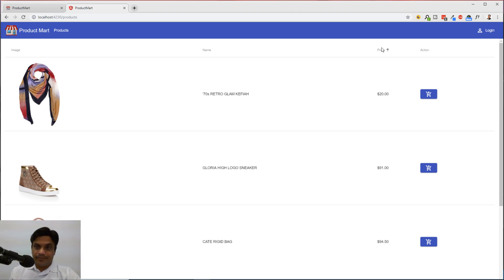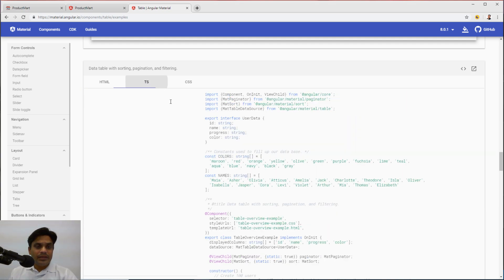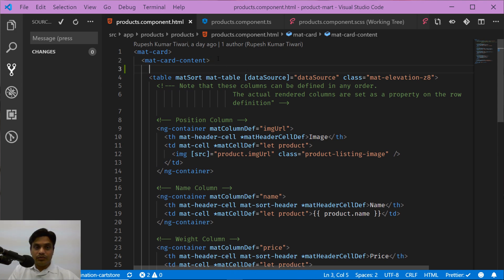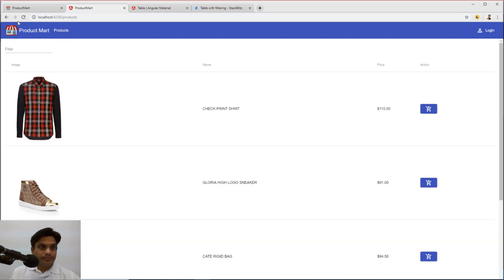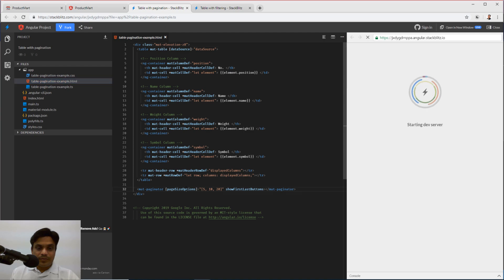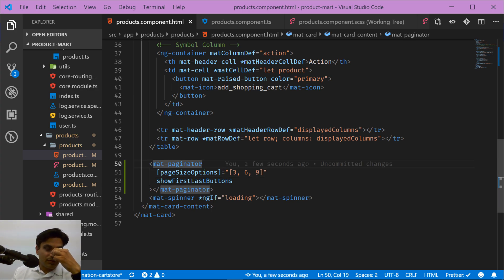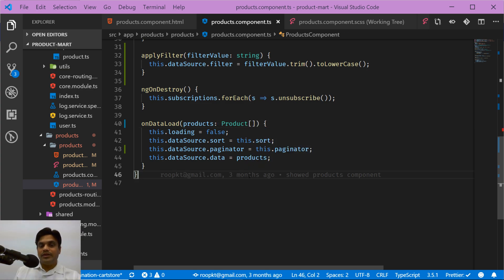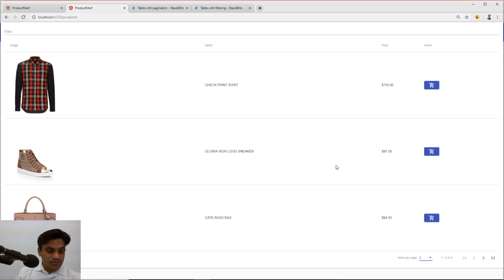Pagination And Filter e-Commerce Angular App | mat-table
In this video you will learn how to do pagination and filter using angular material table. I will show you how I am doing pagination on products page.

Much Love,
- Rupesh Tiwari🙏